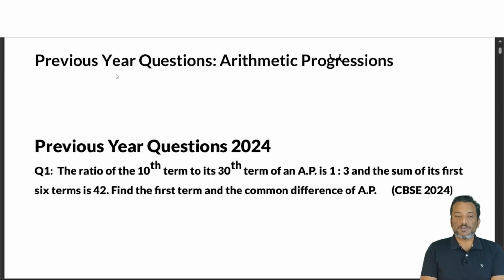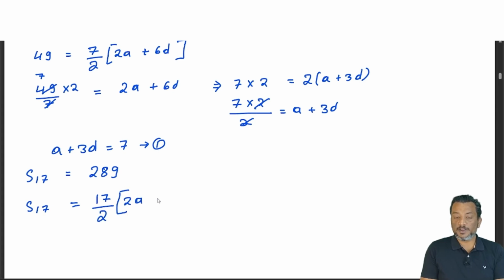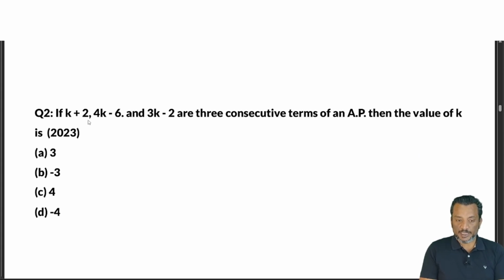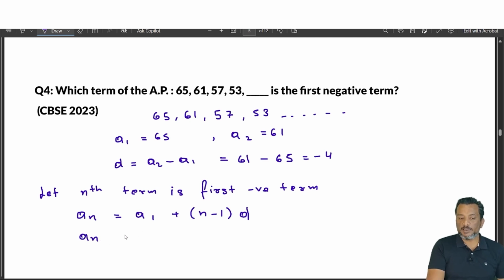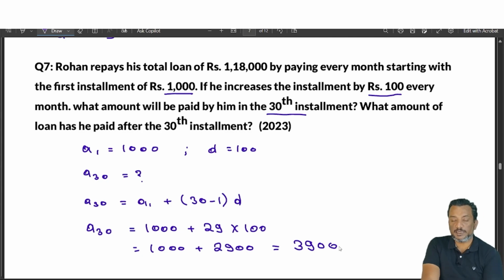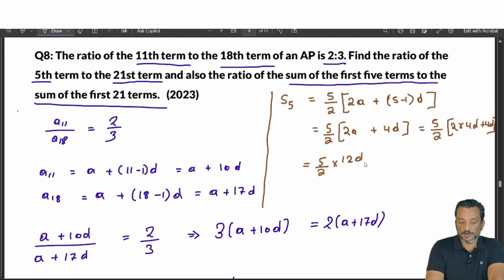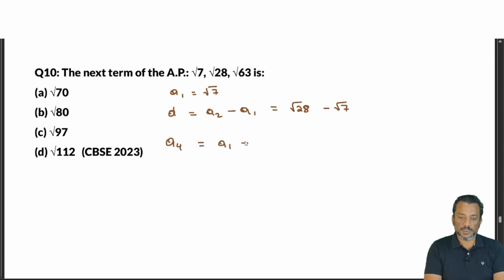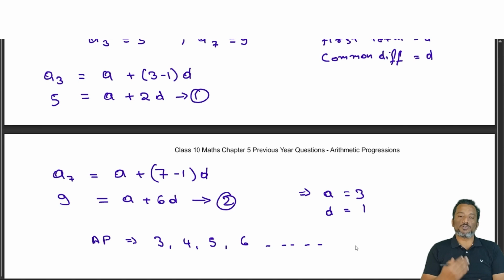Master Arithmetic Progressions: CBSE Past Years Paper Solutions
📢 CBSE Class 10 Arithmetic Progression - Previous Year Questions & Solutions! 🎯📖

Are you preparing for your CBSE Class 10 Maths exam? 📚 This video covers Arithmetic Progression (AP) Previous Year Questions (PYQs) with detailed solutions to help you ace your exams! ✅

🔹 Full explanation of Arithmetic Progression (AP)
🔹 Step-by-step solutions to important CBSE board questions
🔹 Key formulas, tricks & tips for solving AP problems fast ⏳
🔹 Board exam pattern-based questions for best preparation

✅ Covers important AP concepts for CBSE Class 10
✅ Solved previous year board questions
✅ Boosts your confidence for exams with real PYQ practice